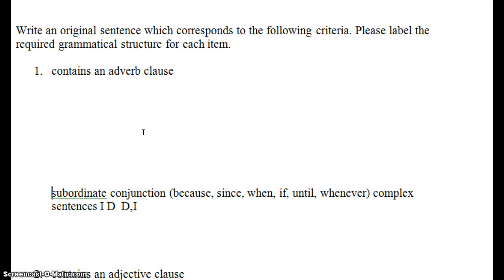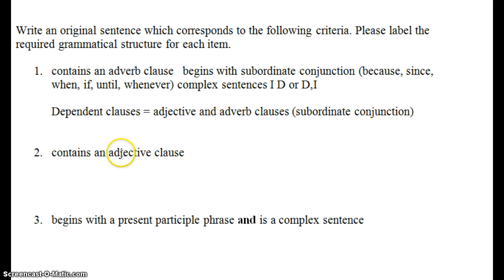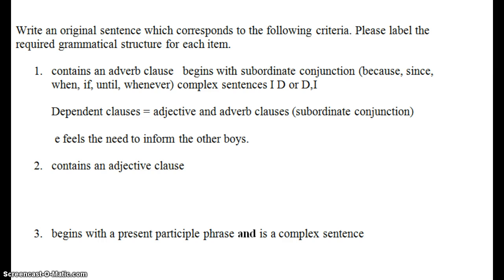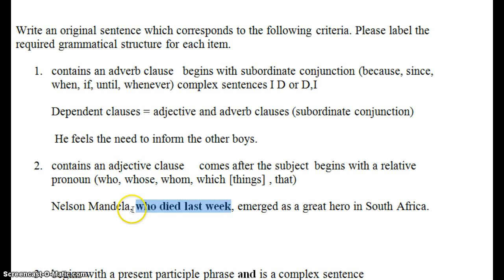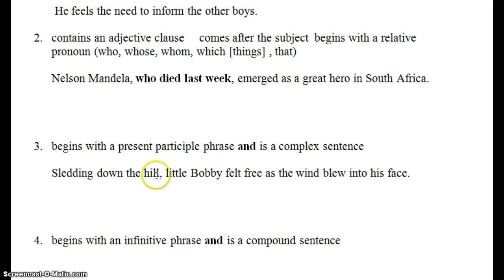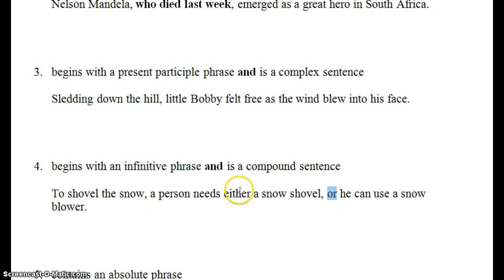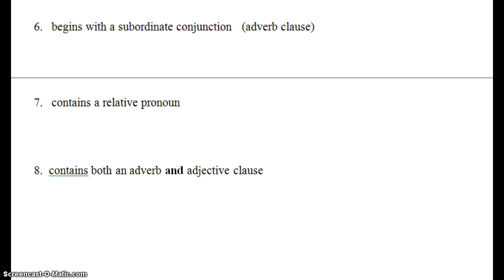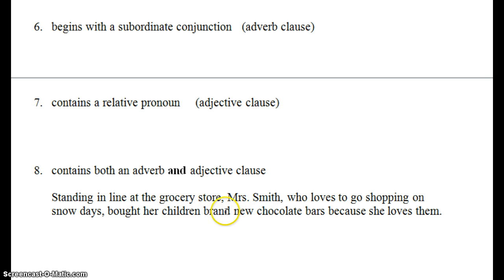Vary Sentence Beginnings and Sentence Types